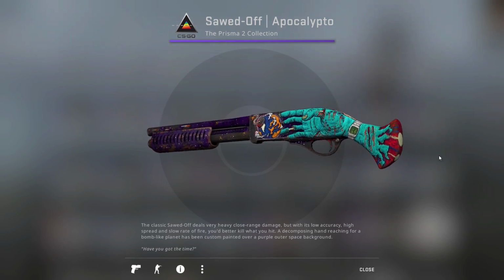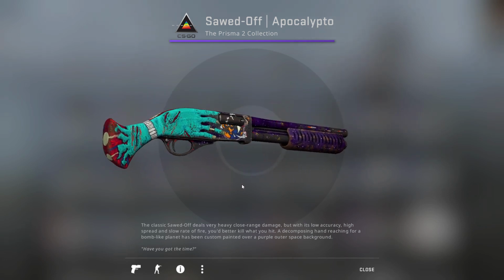CSGO Sawed-Off Apocalypto Battle Scarred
Checking out a Skin i've got on CSGO this time a Sawed-Off Apocalypto Battle Scarred